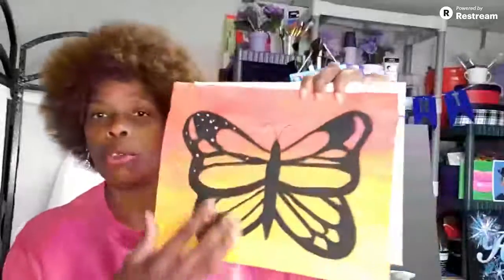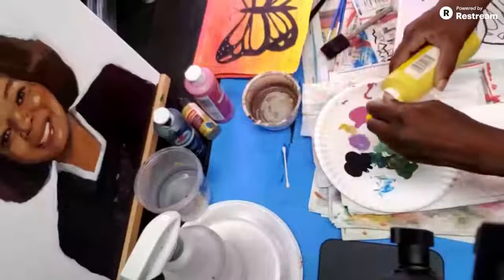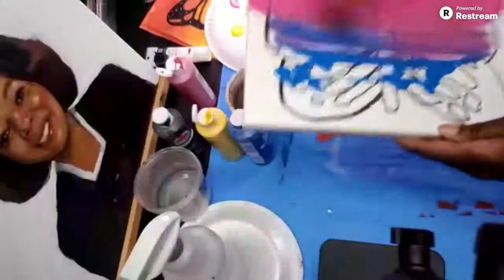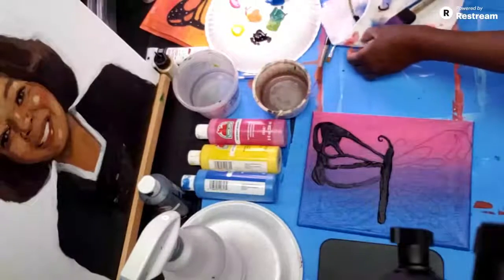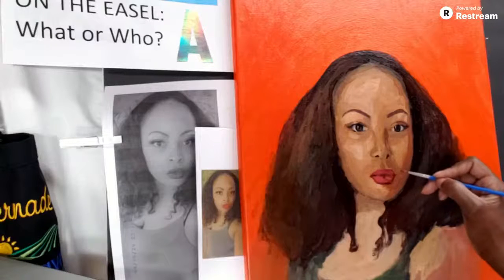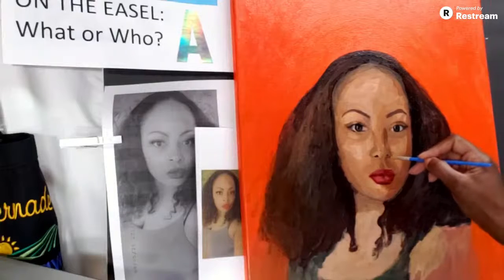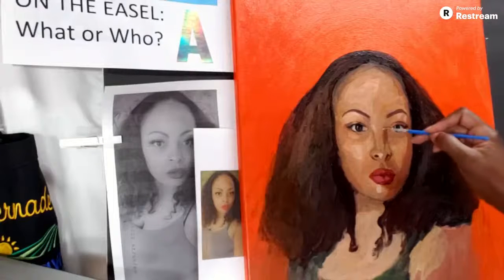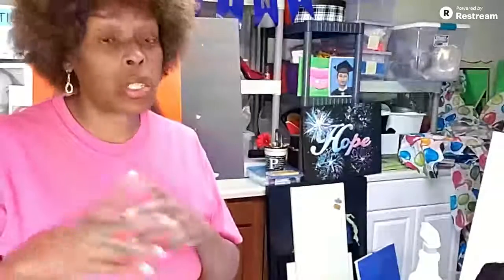Art Practice Today! Quick Ombre Tip and then Back to the Easel!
Art Practice Today! Quick Ombre Tip and then Black Butterfly